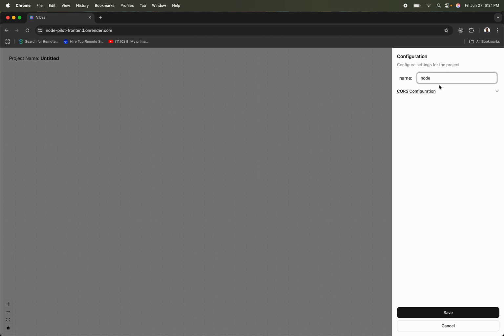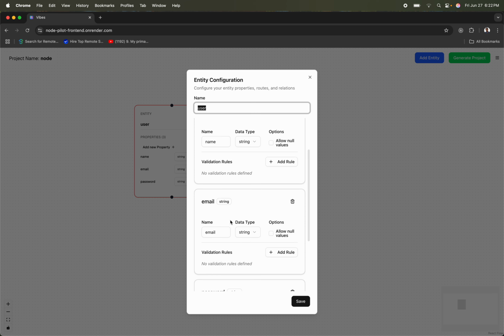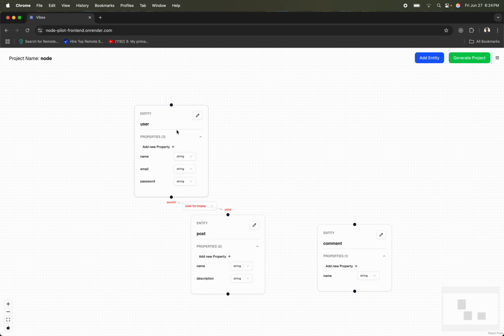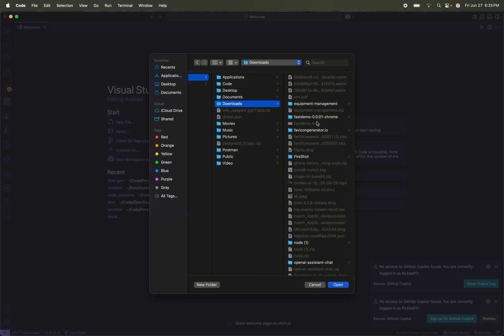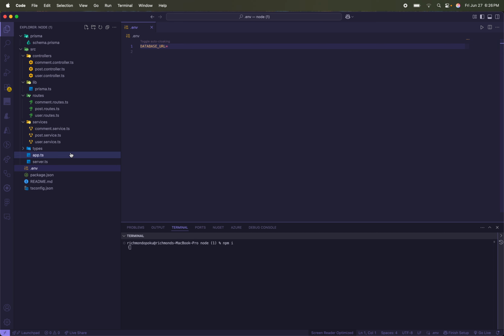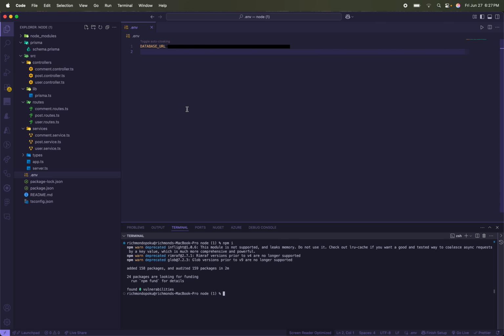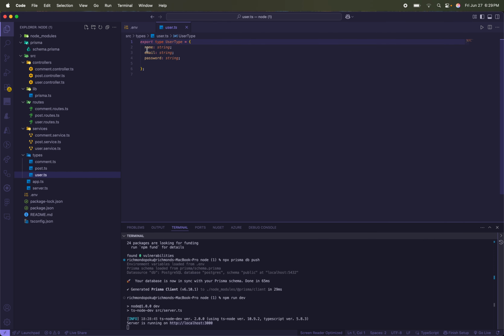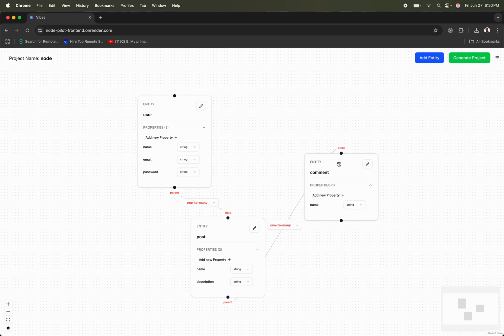Node-Flow-Tutorial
Node Pilot is a visual backend code generator that lets you design your database and API structure using a simple drag-and-drop interface. You can create entities, define their properties, set up relationships like one-to-many or many-to-many, and even configure CORS, all from a canvas-based UI.

Once you’re done, it connects to a backend service and instantly generates a full NodeJS + TypeScript + Express + Prisma + PostgreSQL codebase, zipped and ready to download. Perfect for quickly scaffolding MVPs, APIs, or admin panels.

Whether you’re a beginner or a pro, this tool saves hours of boilerplate coding and helps you launch fast.

🚀 Build fast. Scale smart. Visually.